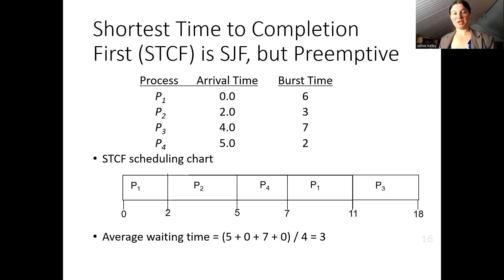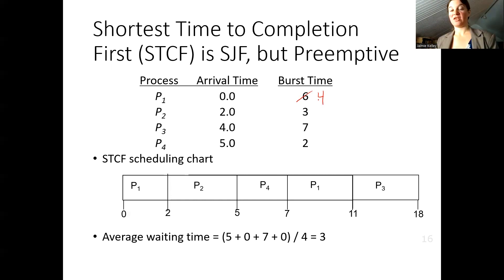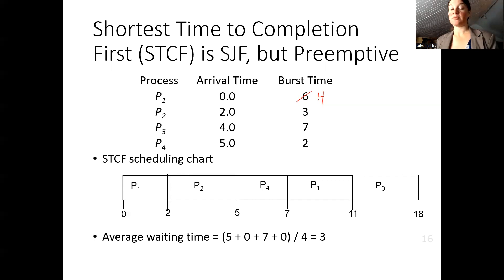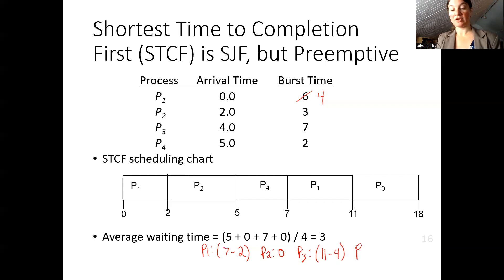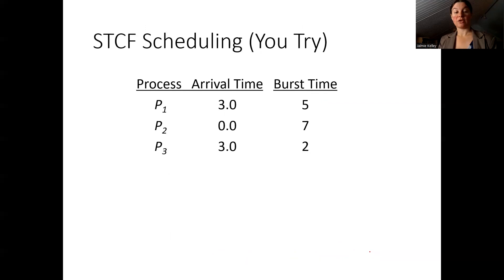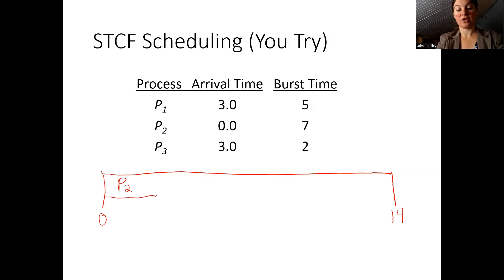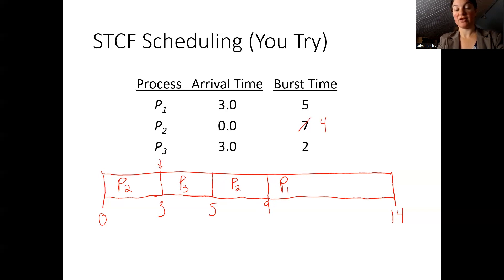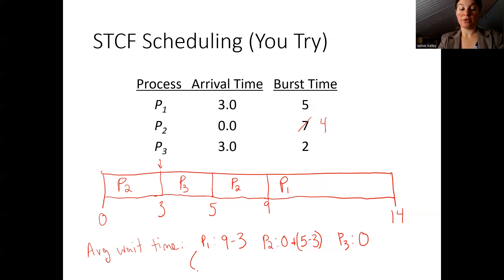Shortest Time to Completion First CPU Scheduling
In this video, I discuss Shortest Time to Completion First CPU Scheduling, which is very much like Shortest Job First, but with preemptive scheduling decisions allowed anytime a new process arrives, if that new process would have a shorter CPU burst time than the process currently on the CPU has remaining.